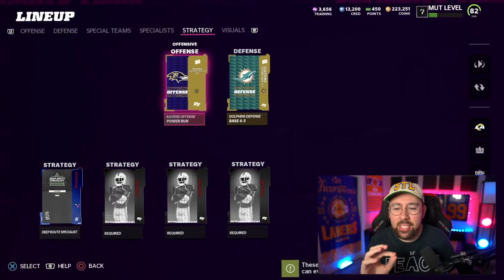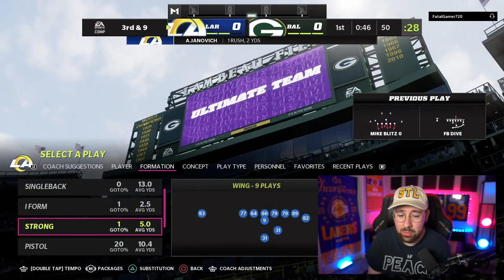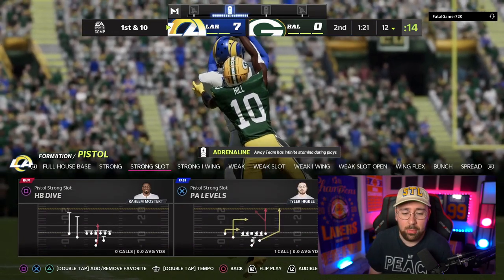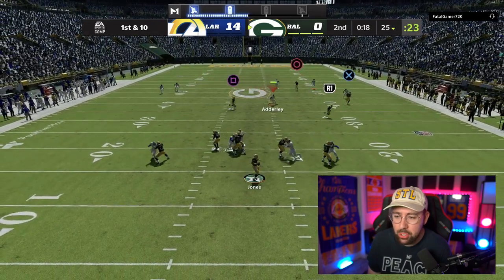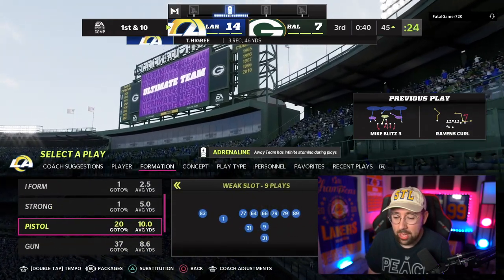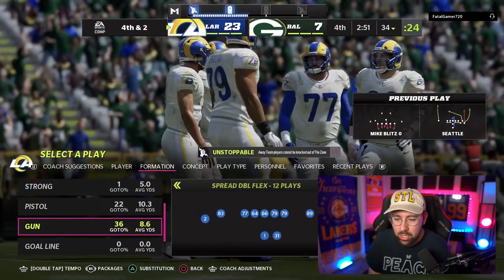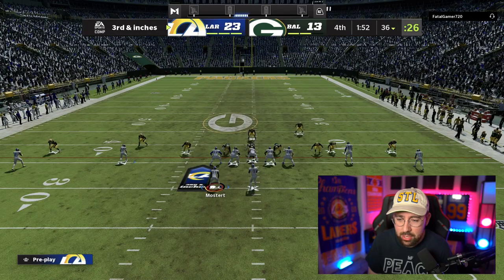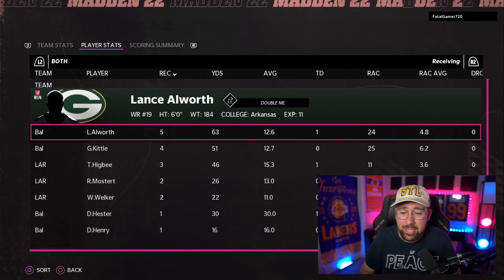This is the BEST offense in Madden 22 ... ID the Mike Ep. 1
On my channel I primarily focus on Madden 22 and its Ultimate Team game mode.  I have a very popular series titled No Money Spent where I try to build the best team possible, win super bowls, and dominate h2h without spending any money.  You can also find gameplays, pack openings, tips, and other football or NFL content on my channel.